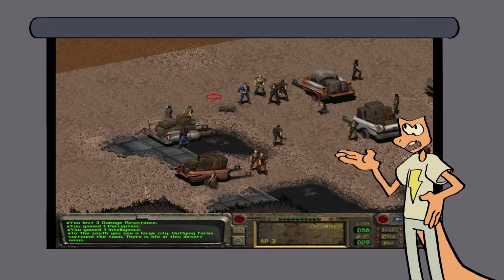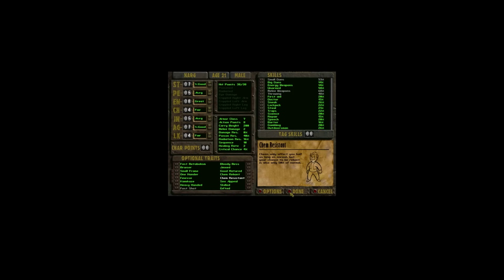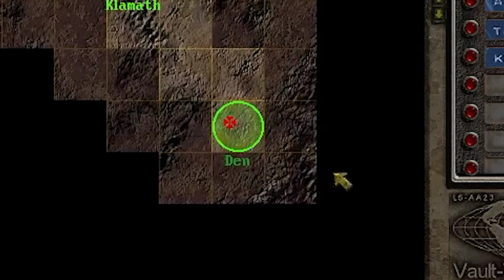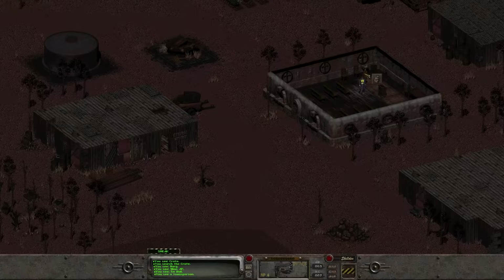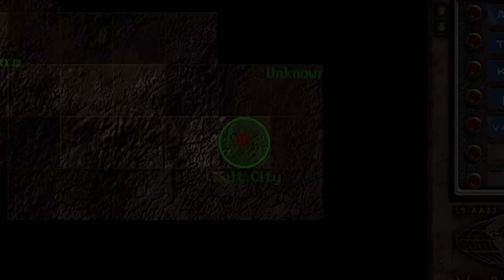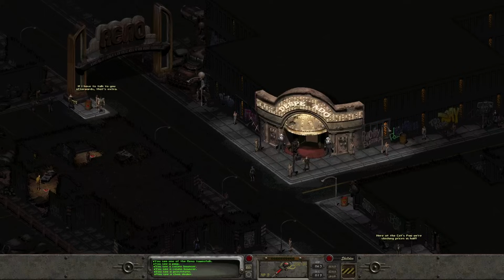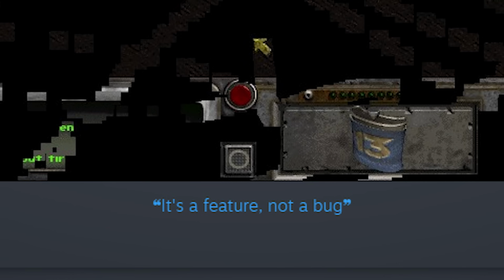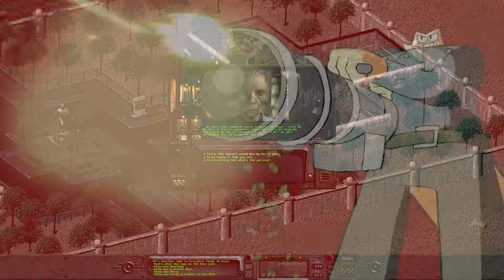A Fallout 2 Video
Oh, what a day, what a lovely day!